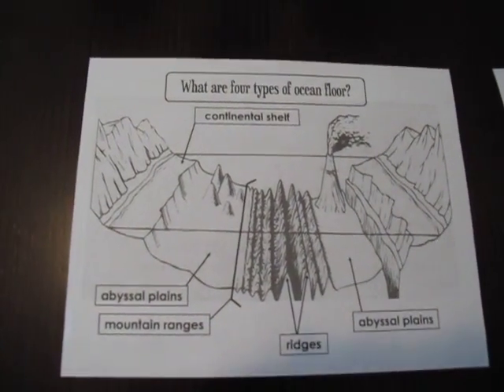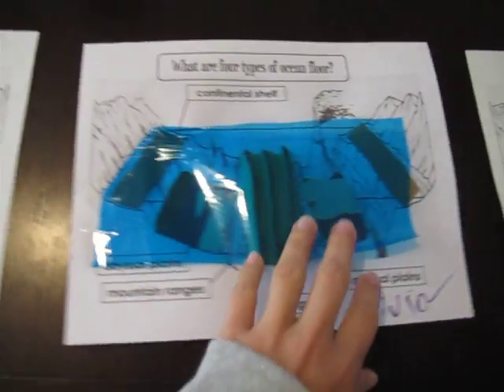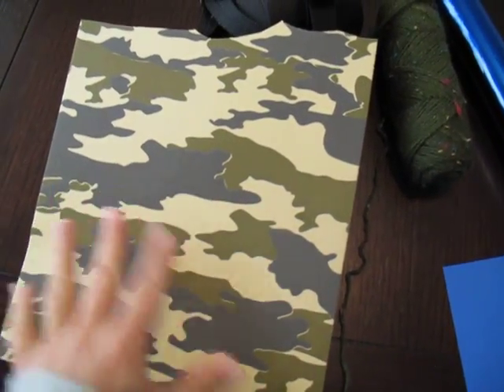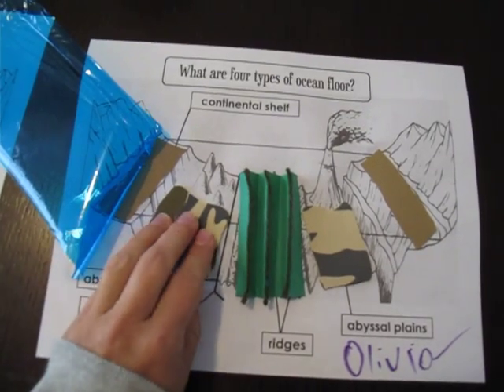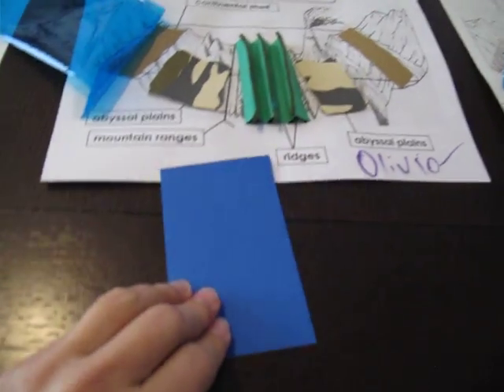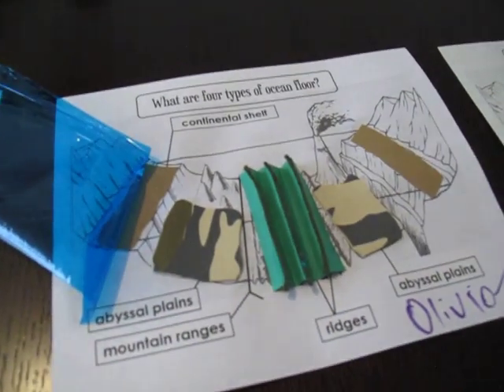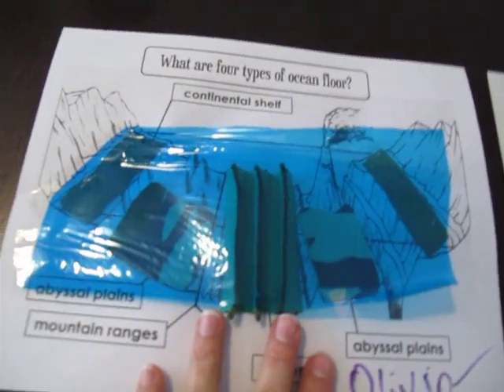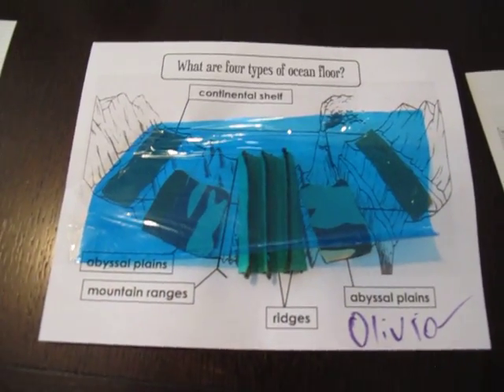Types of Ocean Floor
Project / Craft Idea to review types of ocean floor.